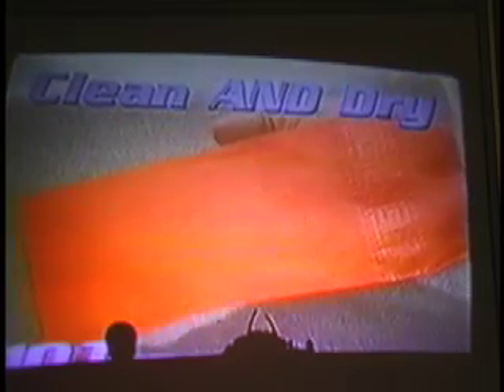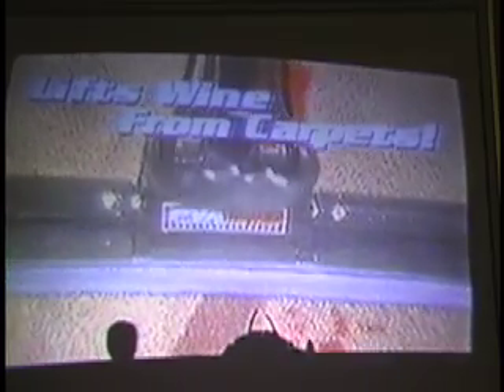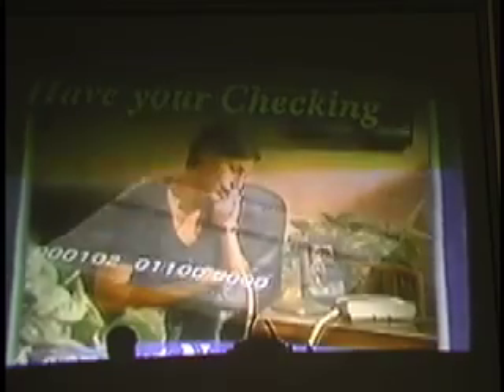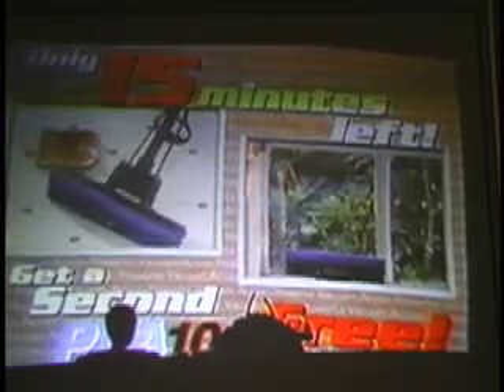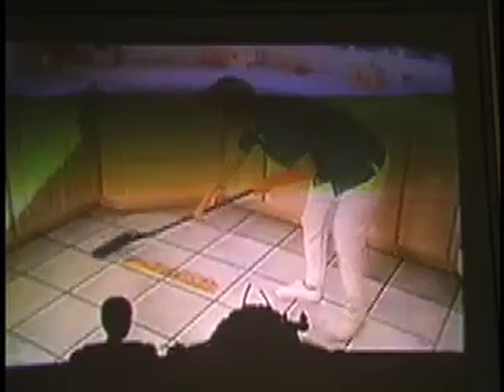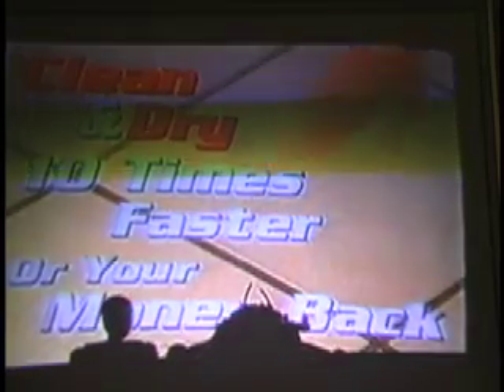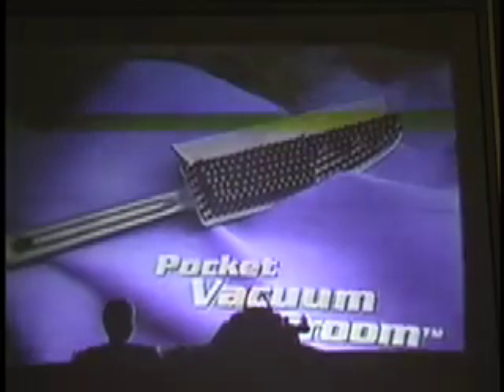Infomercial Spoof (For PVA Times 10 Mop) WOW!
This is an old mop add spoof that was done on the spot watching late night infomercials. made in 1995